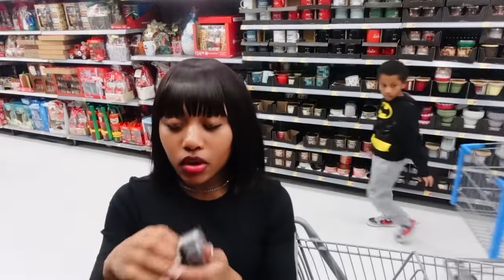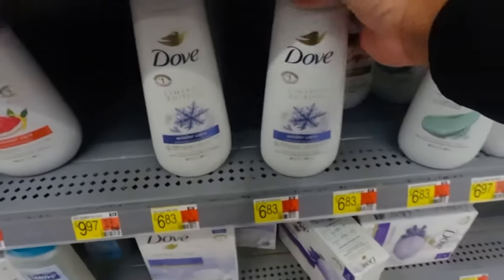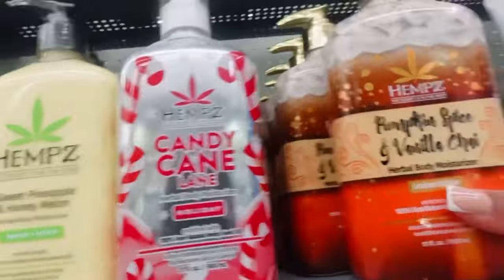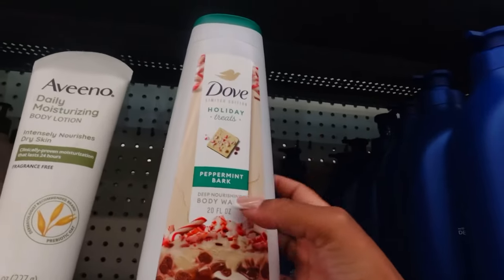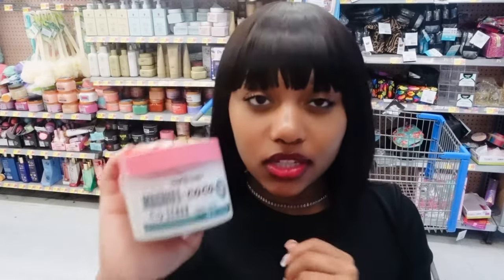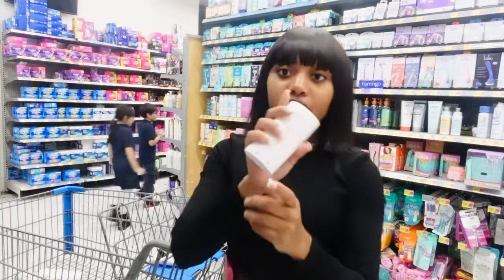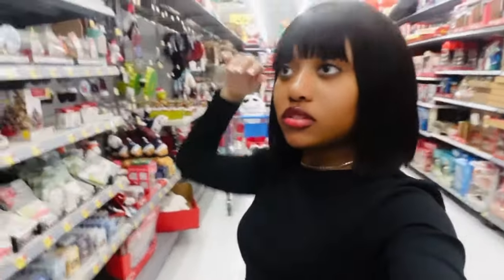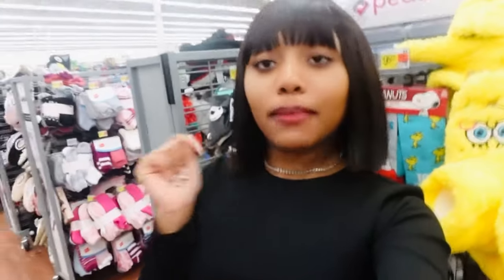HYGIENE SHOPPING VLOG AT WALMART/TARGET. DOVE HOLIDAY COLLECTION, DR TEALS HOLIDAY FOAMING BATH SALT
🔔 Make sure to enable ALL push notifications and like!